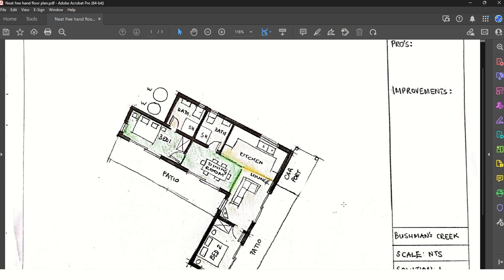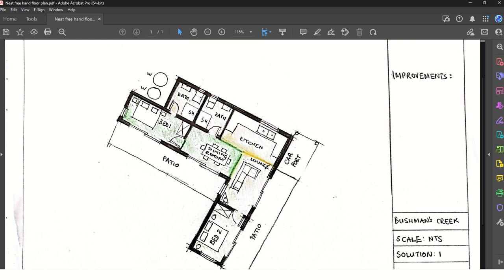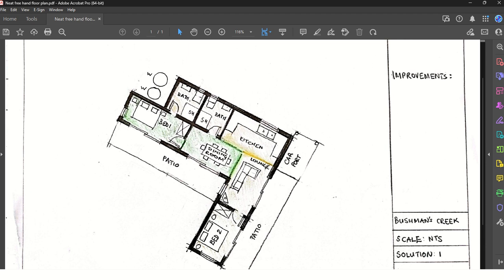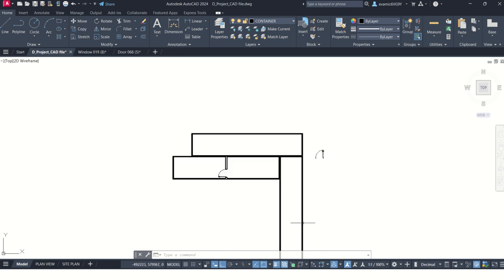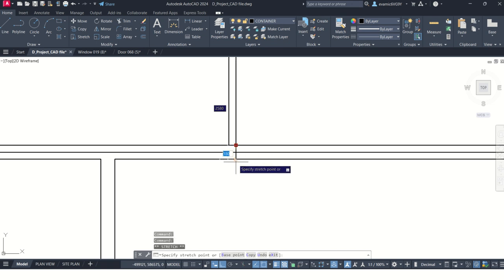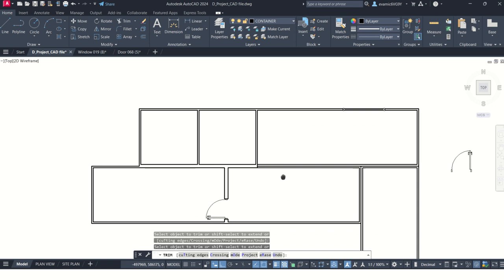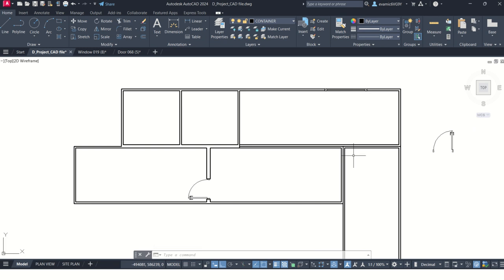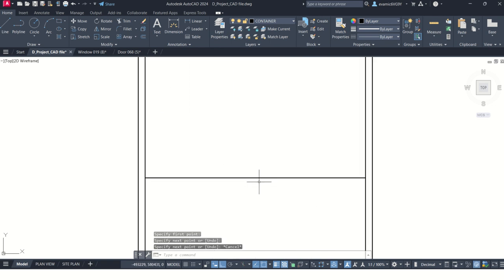D Container Home Task Wall renovations